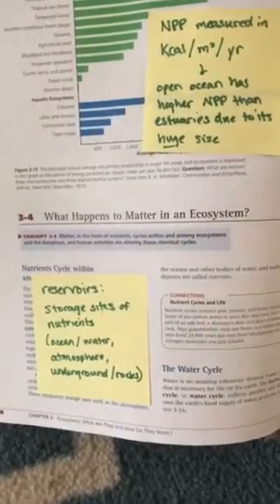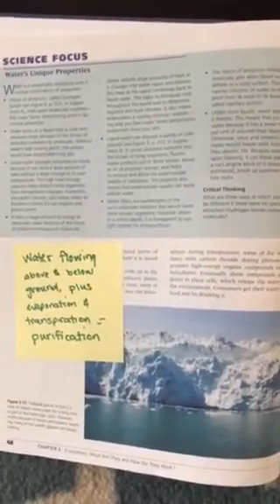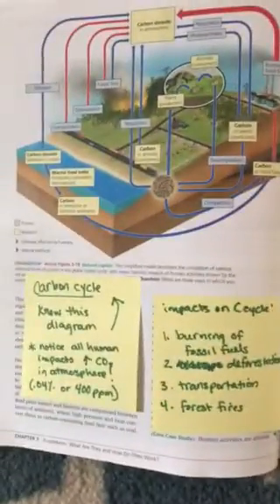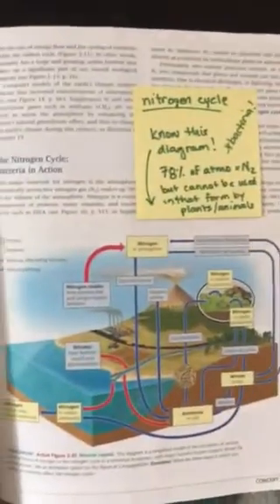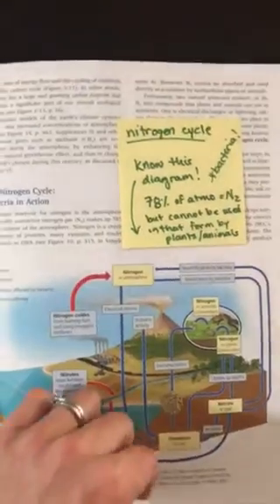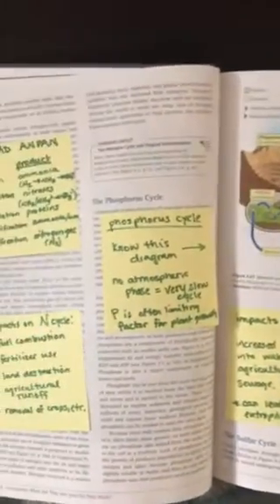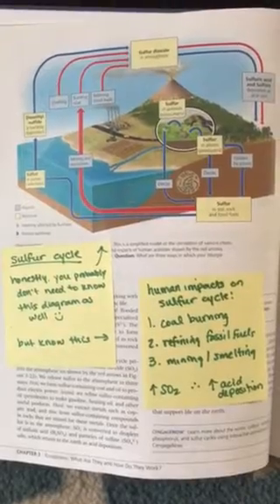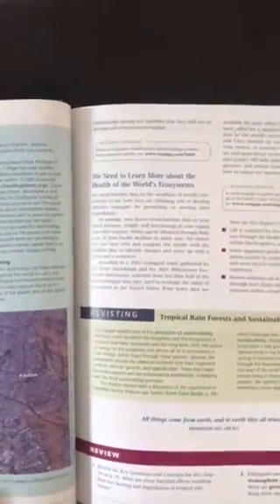APES Miller Ch 3.4-3.5 sticky notes